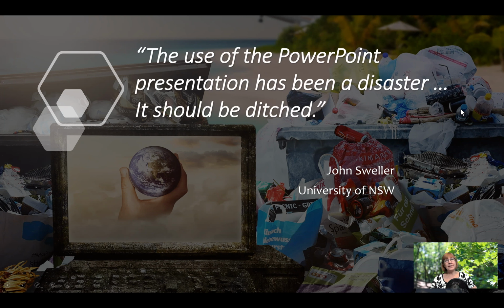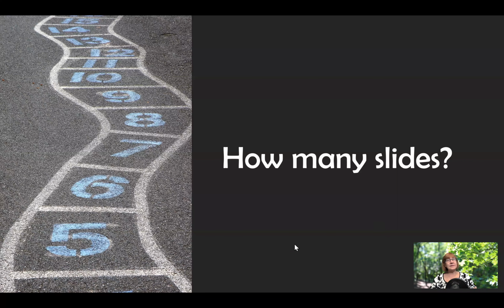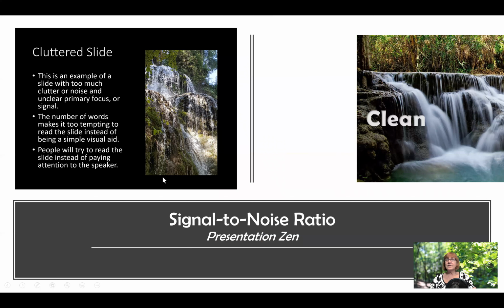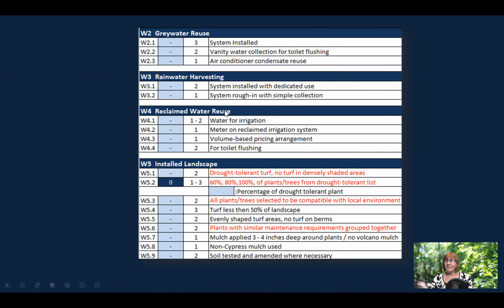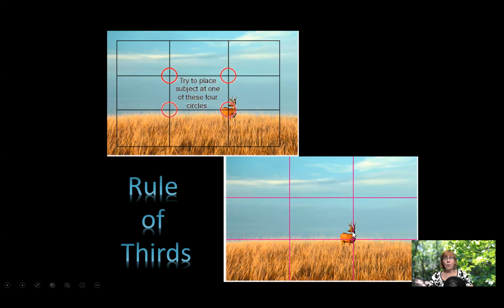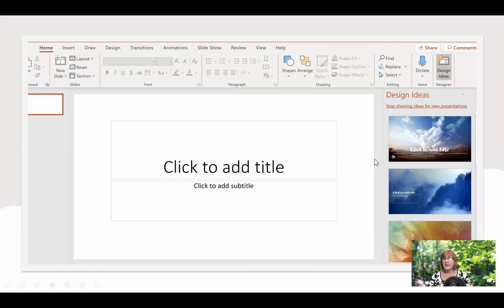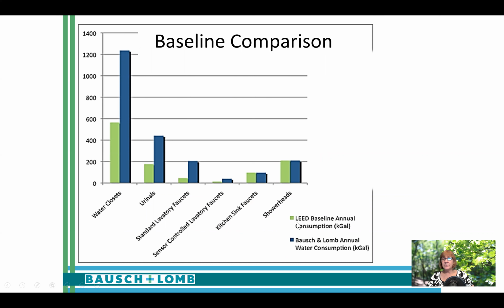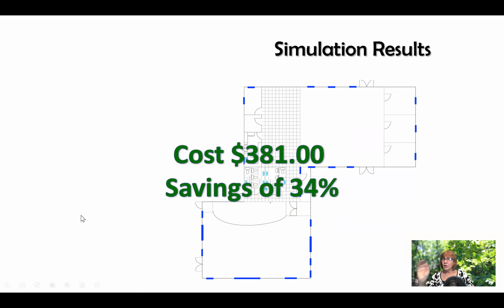Presentation Secrets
Prepare for your final presentation - use these guidelines and tips for creating a dynamite TED talks style presentation.